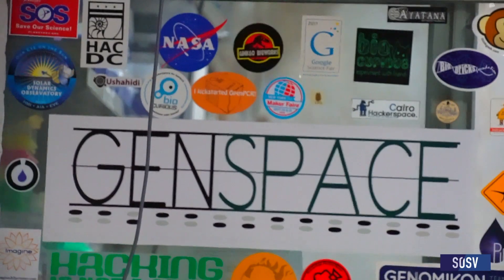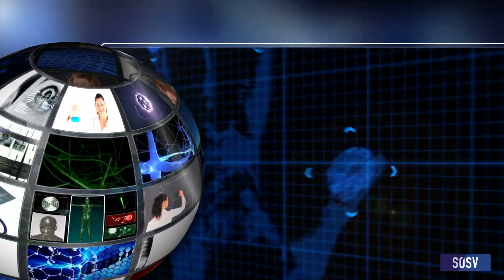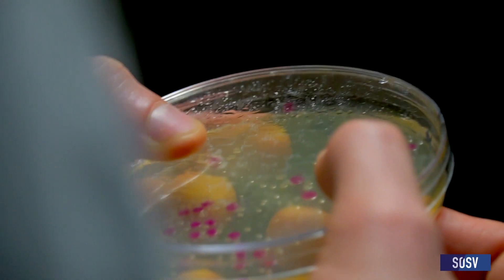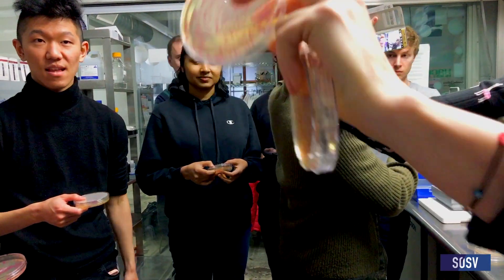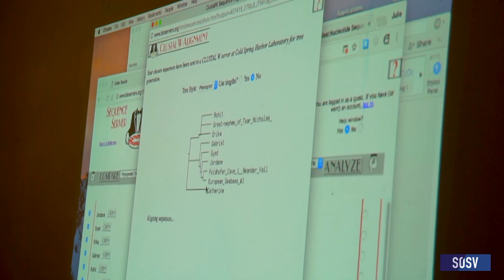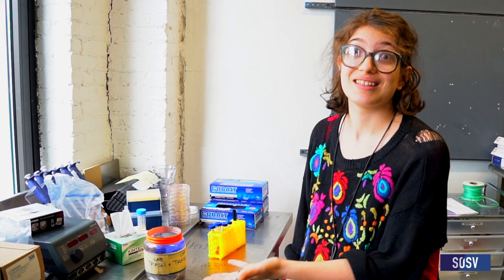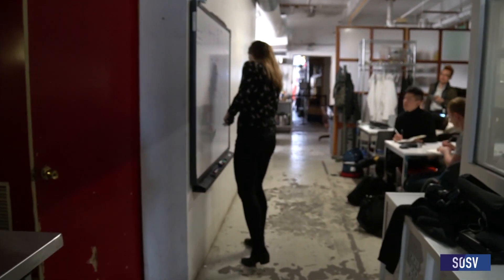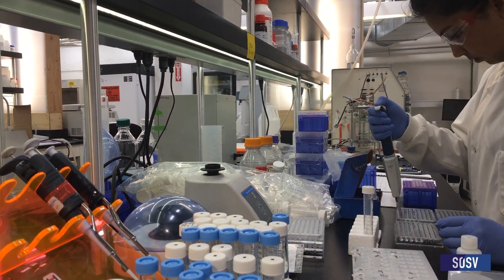Spaces & Places: Genspace - New York's Community Biolab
Spaces & Places is a Youtube series produced by SOSV exploring and promoting the vibrant ecosystem of makerspaces, DIY biolabs, top-tier co-working spaces and other community resources available to citizen scientists, entrepreneurs and the general public.